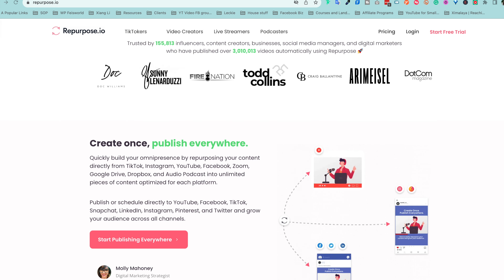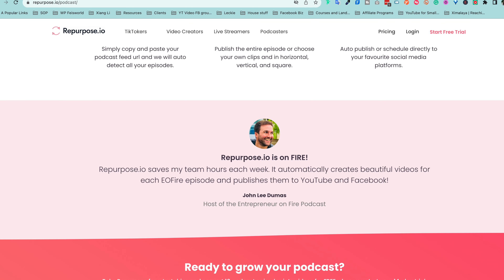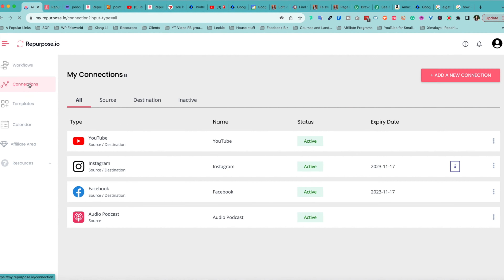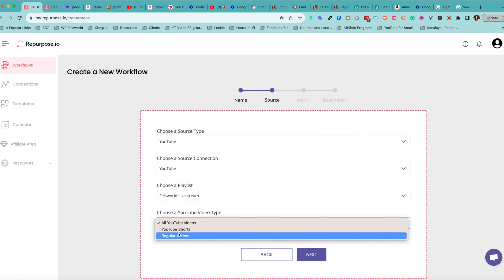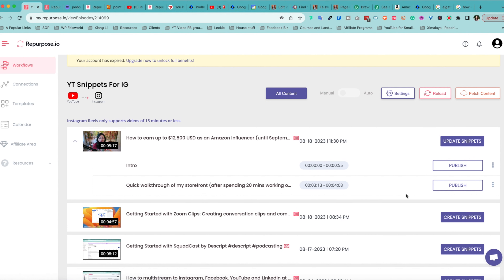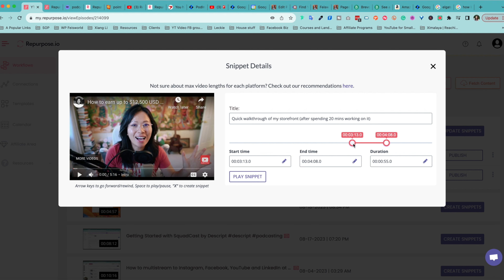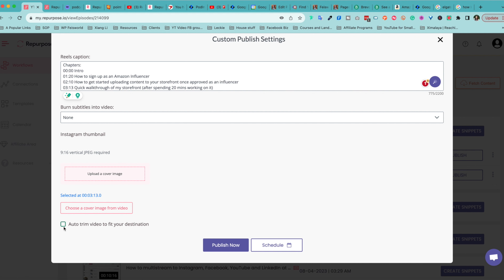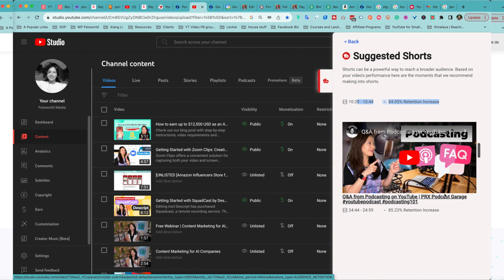Repurpose.io Review and Best Practices for Content Creators (2023)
My BRUTALLY HONEST Repurpose.io review. Whether it’s blog posts, podcasts, or videos, content creation is the heart of any successful marketing strategy. But have you noticed the rate at which we consume content these days? It’s daunting. Even more when you think about producing it.

Chapters:
00:00 Intro
01:25 Popular workflows using Repurpose for short-form, long-form and podcasting content
02:20 Demo of creating a workflow using Repurpose (repurpose long-form YouTube videos as reels on Instagram)
04:25 How to review automatical clips created by Repurpose, AND be able to manually create new ones using timestamps
05:49 Custom publishing settings inside Repurpose
06:41 How to use TubeBuddy to find viral clips
07:47 PodIntelligence and how to create dozens of clips (and know the timestamps) based on keyword and topic-driven clips
08:12 Key things you should know when using Repurpose or any other repurposing tools
08:58 Will Repurpose clips and content get decent views compared to natively uploaded content?
09:50 The concept of "Making small bets" with micro-content
11:04 How long should you experiment with micro-content publishing and testing out different platforms